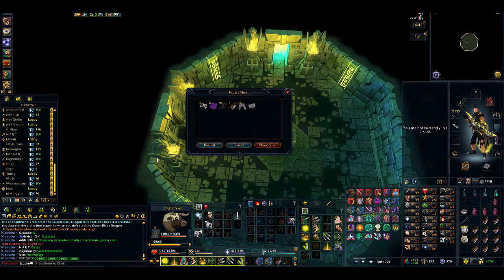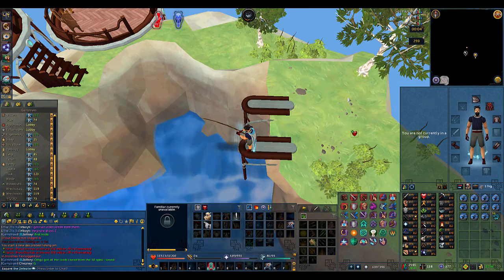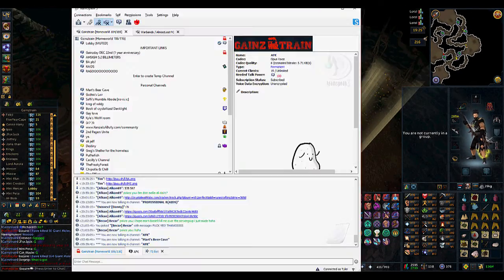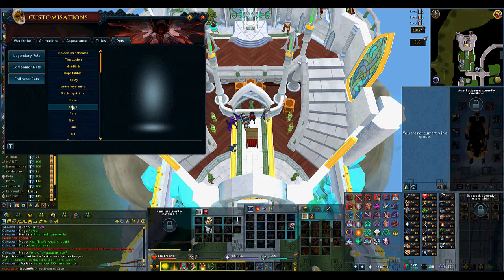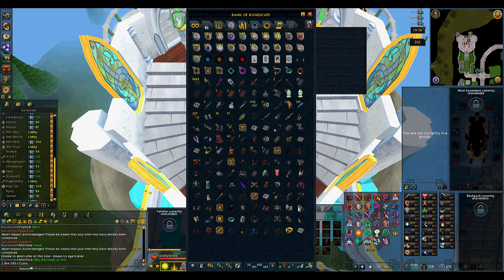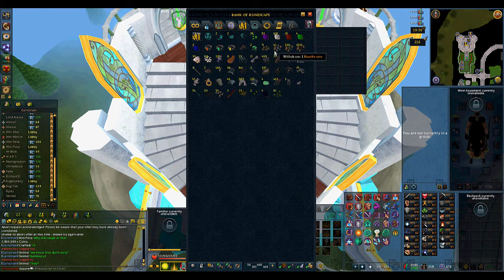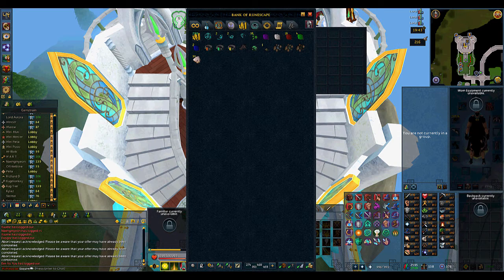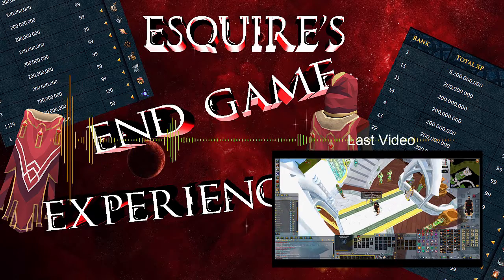[RS3] Road To Insane Final Boss Ep. 3 - QBD and Mole!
Here's a little 2 in 1 special for you guys!

@all images owned by Jagex Ltd. and Runescape

Song - Fantasy - Alina Baraz & Galimatias